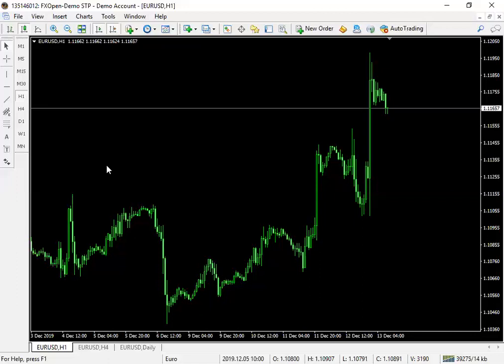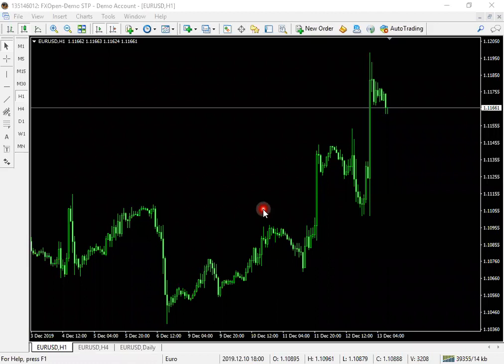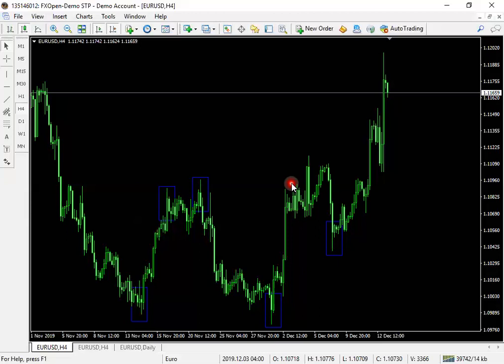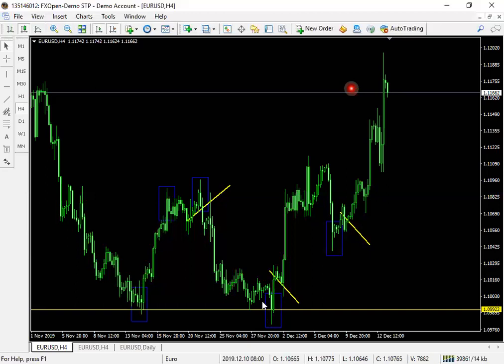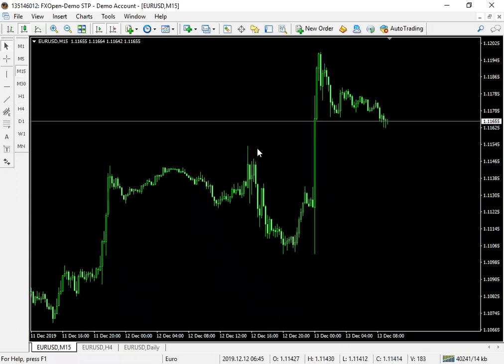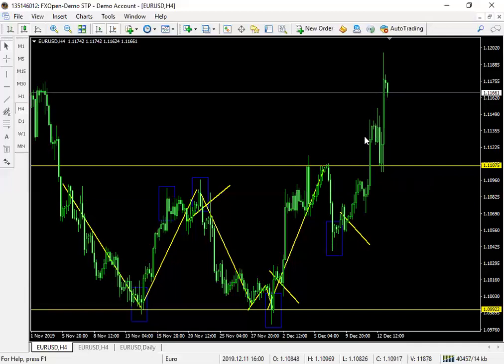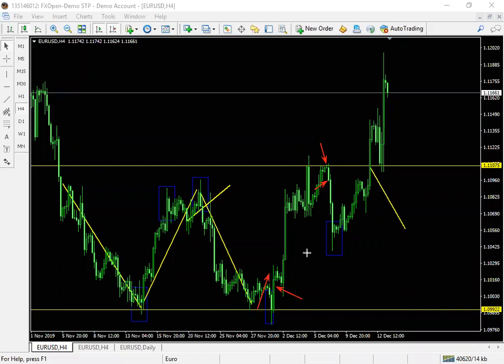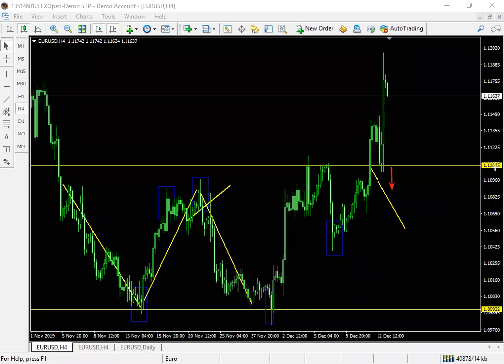Candle Stick patterns Training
Session looks at the basic parts of our first forex trading strategy .We kick things off with the basics on candlestick patterns